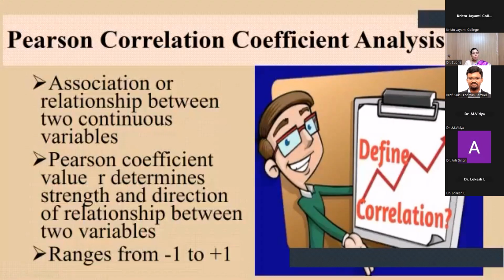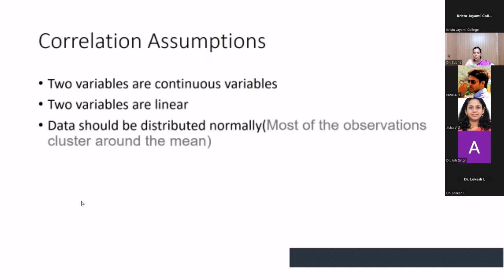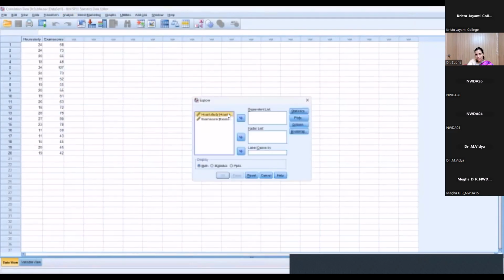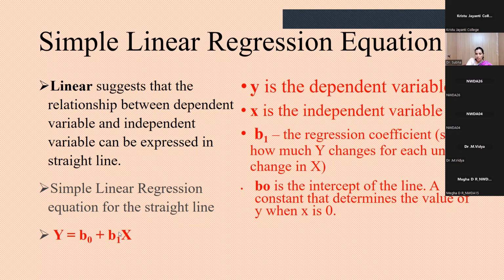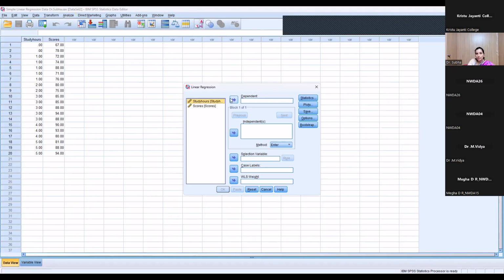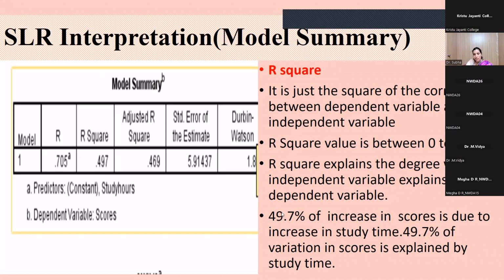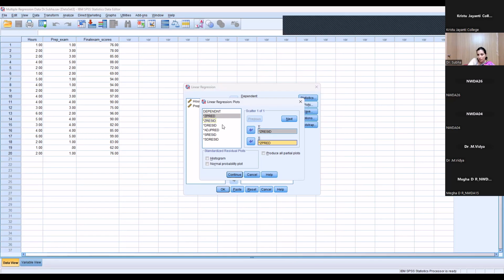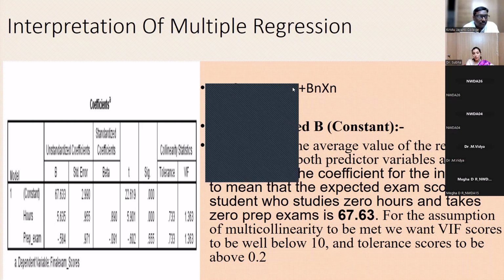Data Analytics using SPSS Day 6: Correlation, Simple Linear Regression & Multiple Regression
Video recording of Workshop on Data Analytics using SPSS - Day 6 on Introduction to Statistical Tools and Data Analysis by Dr. Subha B.

The video covers the topics of Day 1 of the National Workshop on Data Analytics using SPSS conducted by Department of Management, Kristu Jayanti College Autonomous, Bengaluru in December 2022.